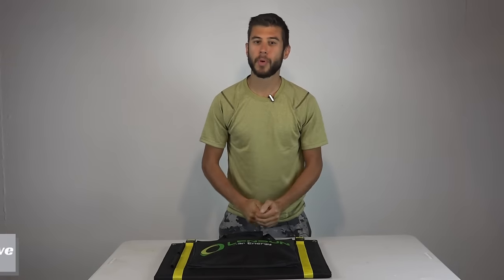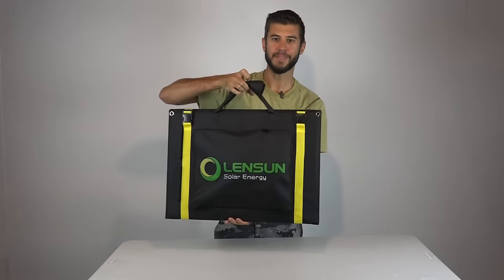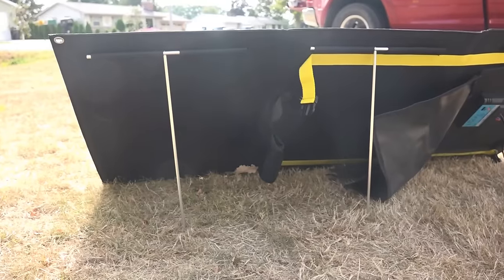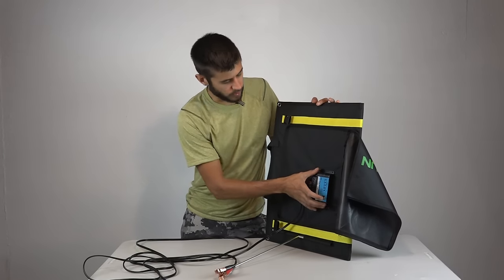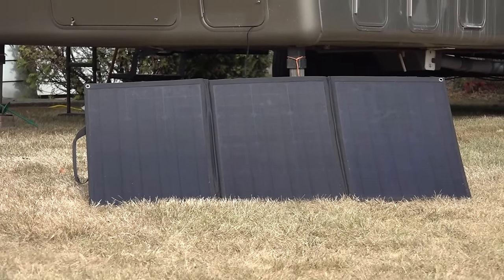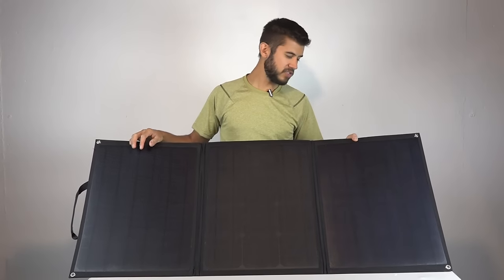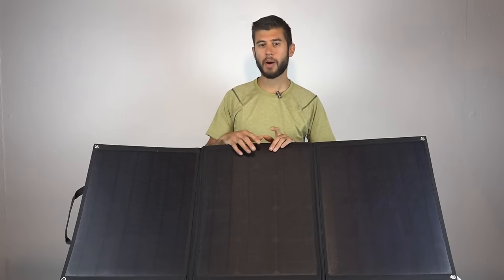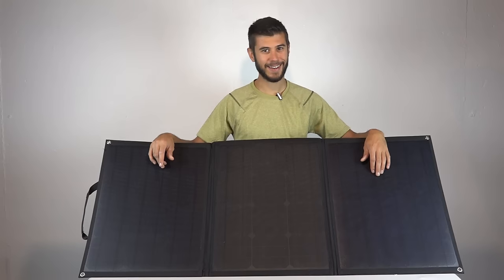100 Watt Lightweight Portable Flexible Solar Panel Kit from Lensun | Product Review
In this video we take a look at the 100 Watt folding portable solar panel system from Lensun Solar Energy.
You can find this solar system on Amazon

The Lensun 100 Watt Portable solar system is like other folding systems that can easily add solar to your RV, Boat or vehicle anywhere, except these panels are ¼ the weight and size of a conventional system.  This system has laminated monocrystalline solar panels meaning they are somewhat flexible while remaining durable.  The Monocrystalline design makes these panels more efficient over polysilicone.

 They measure 23” x 17” x 2.5” folded up and about 51” wide open.  They include 16’ of power cable connected to the included PWM charge controller.  Only weighing 8 lbs the whole system is extremely light and very easy to store. We tested these panels off grid for a few weeks and found them to output around 70 watts of charge to our 12V system in the winter sun. Setting the panels up is easy with the included aluminum legs that allow you to angle the panels into the sun with a max angle of about 45 degrees.  The supporting legs are the only thing I feel could be a weak point to the system as they are a little bit flimsy.  Overall we feel like this is a well built system that makes a ton of sense in design portability and ease of use.